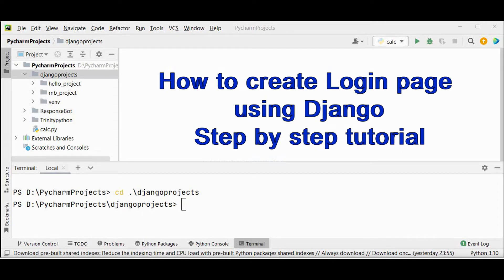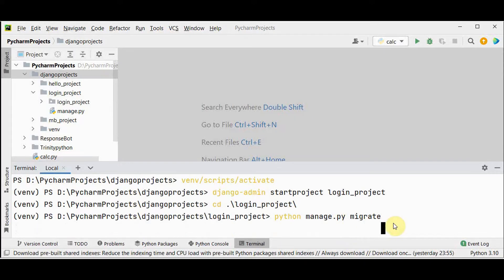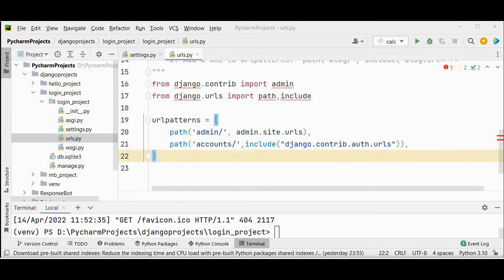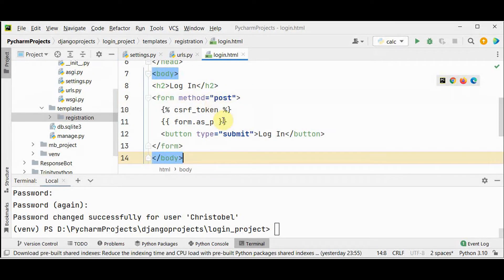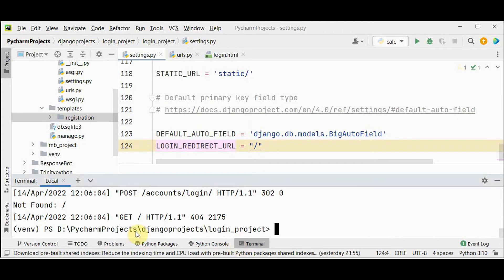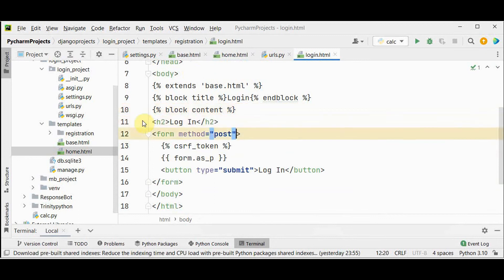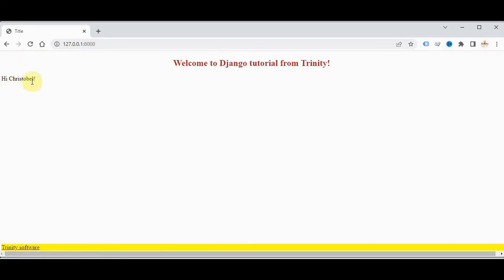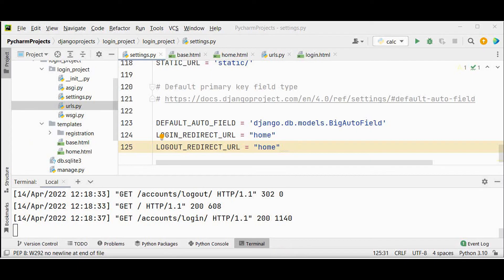How to create login page using Django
This video explains how to create login and logout functionality using Django in a step by step tutorial.